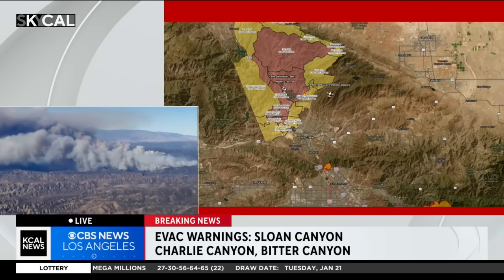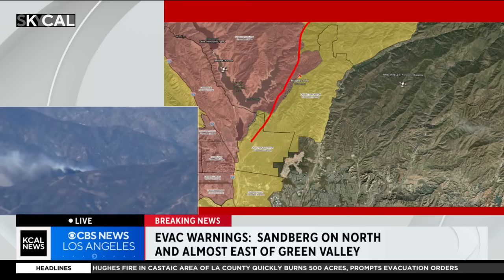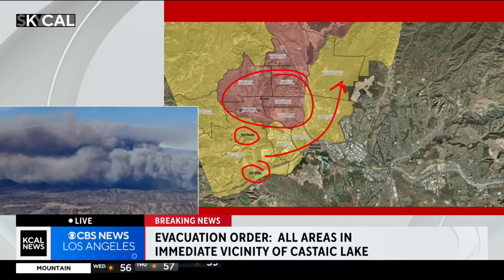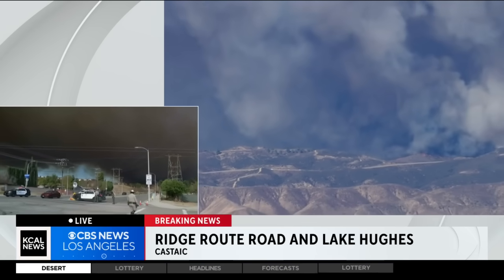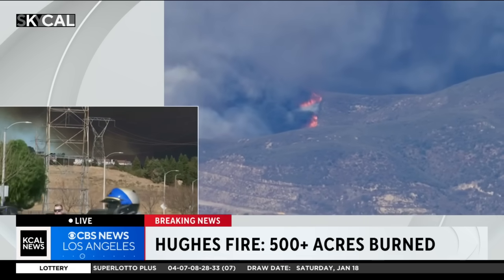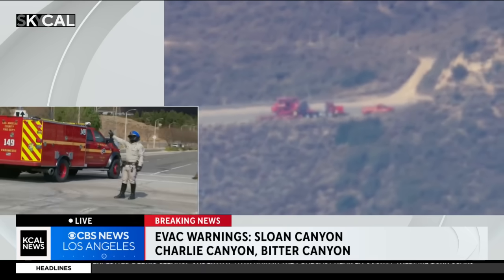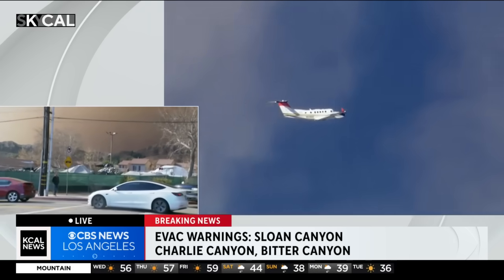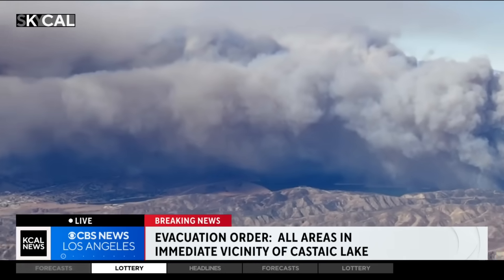Evacuation orders and warnings issued for Hughes Fire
Evacuation orders and warnings are in effect for the Castaic area, north of the Santa Clarita Valley as the Hughes Fire grows at a rapid rate.